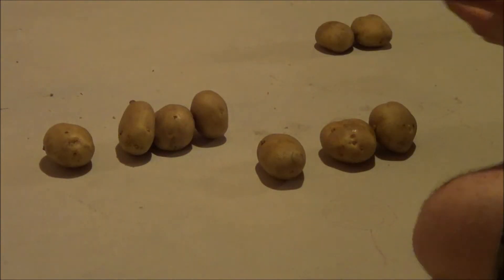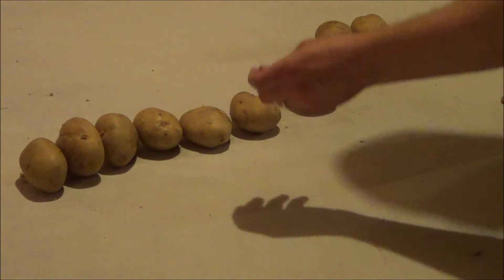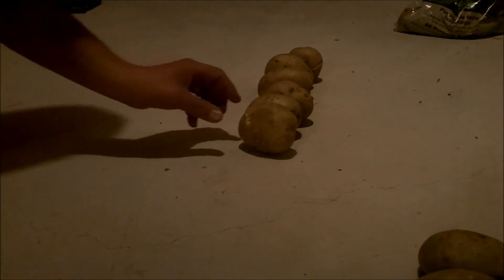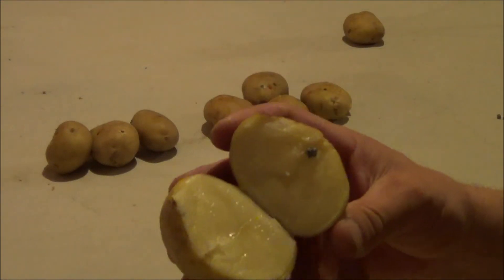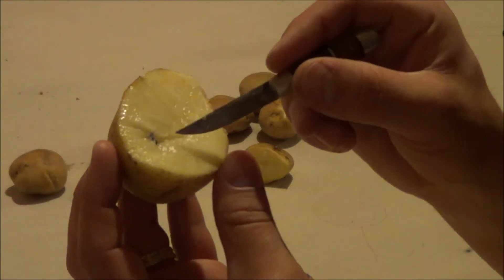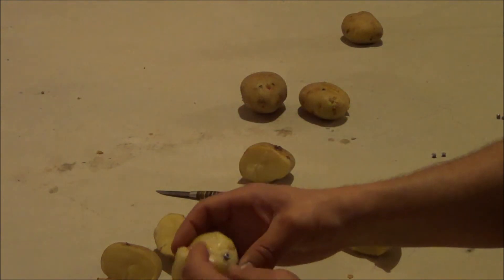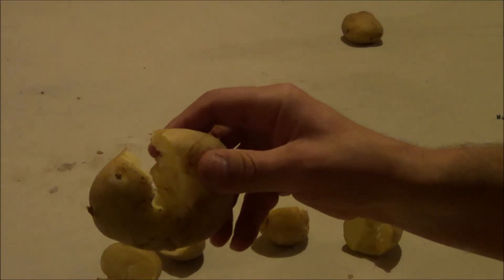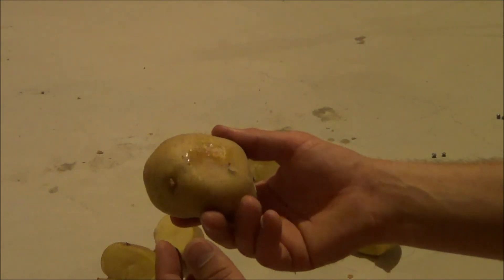AIR RIFLE PELLET PENETRATION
AIR RIFLE EXPANSION TEST IN POTATOES WITH SEVERAL DIFFERENT .177 PELLETS FIRED FROM MY MODIFIED RUGER AIR HAWK AT 10 METERS OR APPROX 30 FT. THE MOST DEVASTATING PELLET IS THE GAMO RED FIRE FOLLOWED CLOSELY BY THE CROSMAN DESTROYER EX. THE RED FIRE EXPANDED TO .26" AND THE DESTROYER EX GROW TO .23" WHICH IS VERY GOOD FOR AIR RIFLE PELLETS.